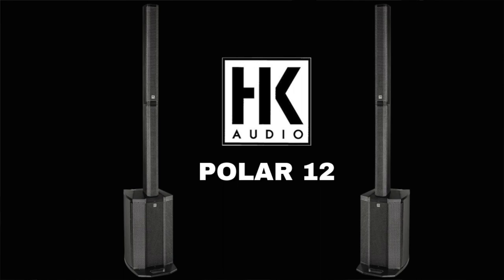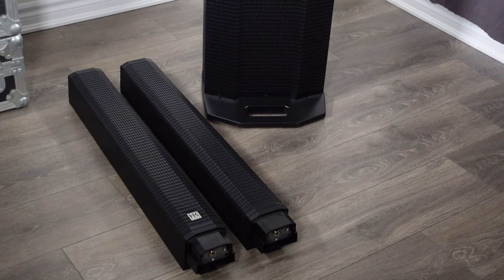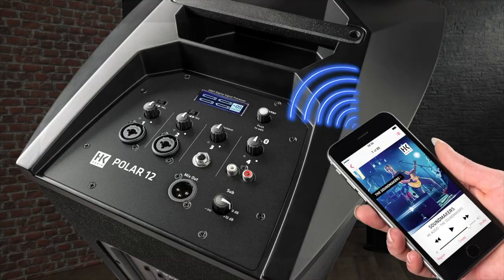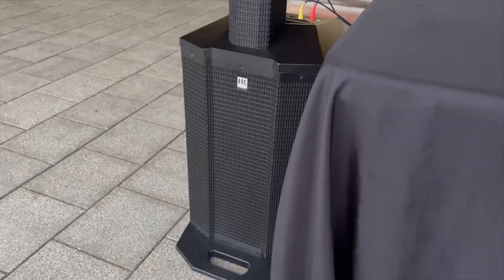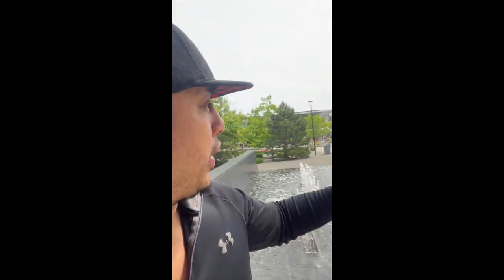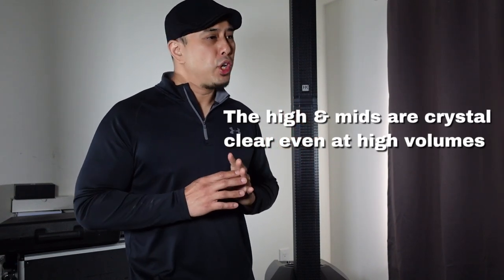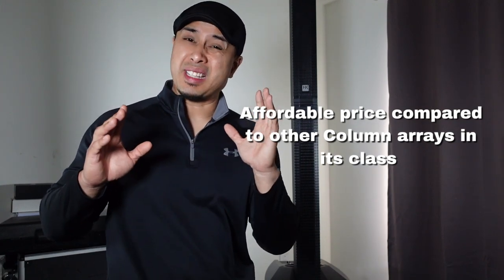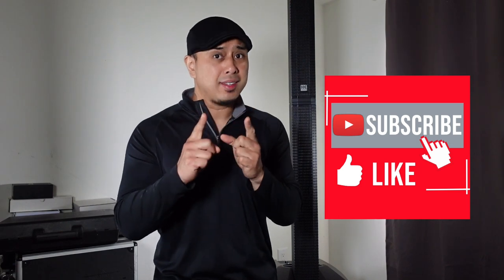HK POLAR 12 FULL REVIEW/HONEST OPINION/COLUMN ARRAY/DJ GEAR REVIEWS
Whats good people?! Today im doing another speaker review. This time its on the HK polar 12 column array! One of the best column arrays out on the market today. Please checkout my video as i give my honest opinion about the speaker. Until the next one fam!